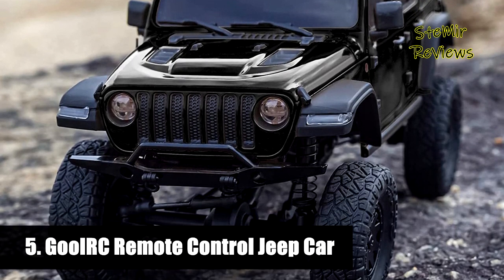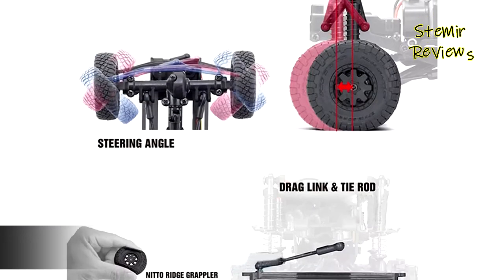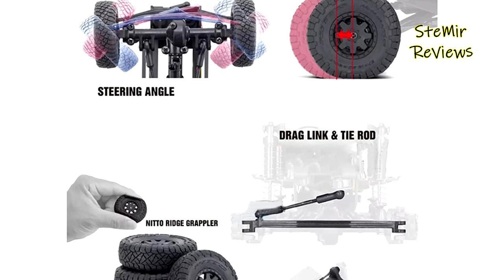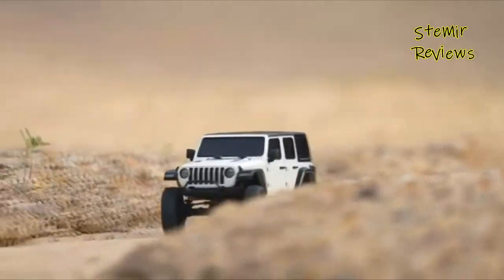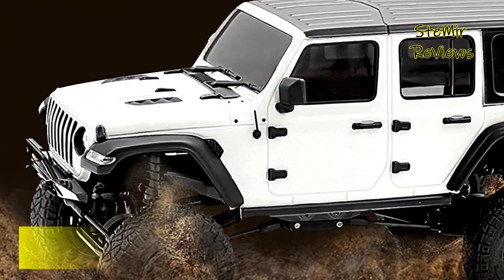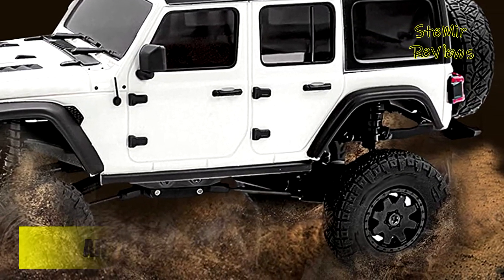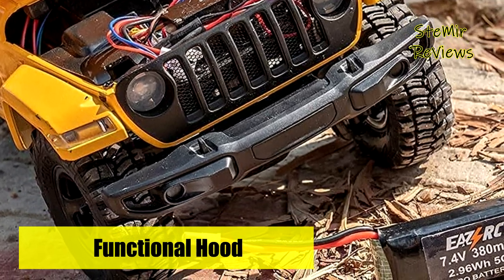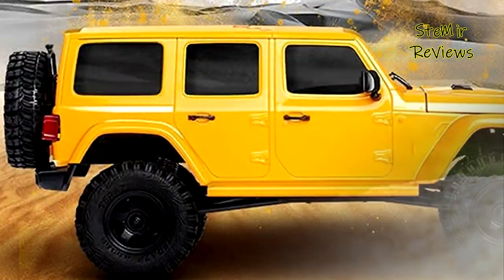TOP 5: Best RC Jeep Car [2023]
TOP 5: Best RC Jeep Car 2022 | Best Gift Ideas - Wrangler, Rubicon, Gladiator

► Products List ◄

5. GoolRC Remote Control Car Best RC Jeep Car 2022 for Boys RC Off-Road Truck RC Car 1/24 - 1:15

4. Giociiol 1:16 Scale All Terrain Remote Control Car, 4X4 High Speed 40 Km/h RC Jeep Truck - 2:14

3. GoolRC F2 RC Car, 1/14 Scale 2.4GHz Remote Control Car, 4WD 30km/h High Speed Racing Car - 3:46

2. Thin Air Brands Taiyo RC Truck Jeep Rubicon, 1:22 Scale Remote Control Car with Handset Controller - 5:08

1. EAZYRC Arizona RC Crawler 1/18 Scale Remote Control Car 4WD Off Road Truck Climbing Car - 6:04

It can be confusing knowing what kind of RC car to buy because of the muddled descriptions. Sellers seem to cram everything into the titles just so that you can find them in the search. It’s a sneaky tactic. The 5 short, easy-to-read reviews on this page look at some RC off-road Jeeps in all price categories. Jeeps have always fascinated people. Perhaps it’s because they’re not mainstream vehicles as seen on the roads every day. Farmers and the military favor sturdy four-wheel drive - 4 Wheels Drive - vehicles for practical purposes. Well, they’ve had a makeover in recent times and are now becoming more mainstream. The Jeep Rubicon and Jeep Wrangler are now two of the most high-profile models. In this video I recommend Best RC Jeep Car 2022 | Christmas Gift - Wrangler, Rubicon, Gladiator.